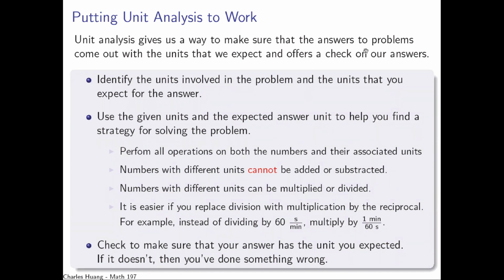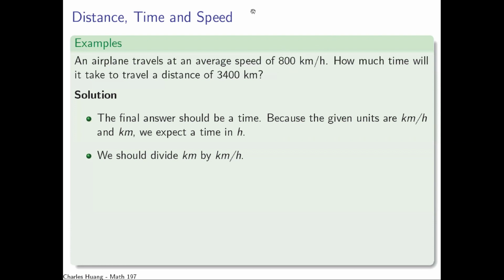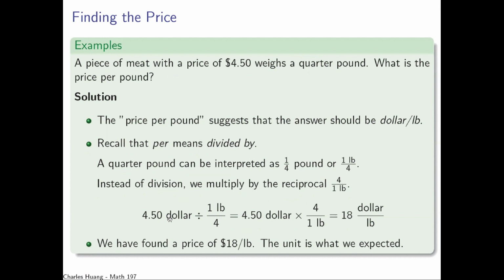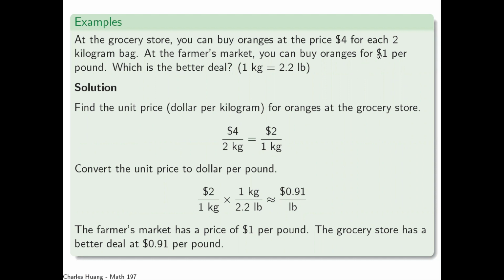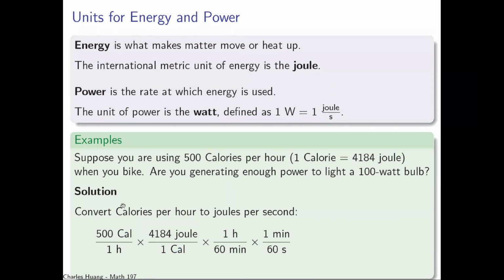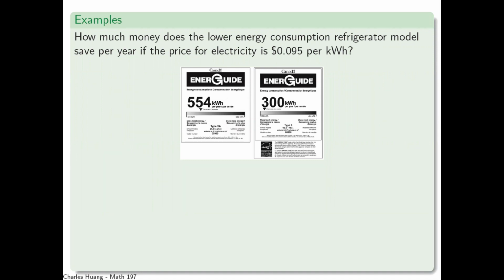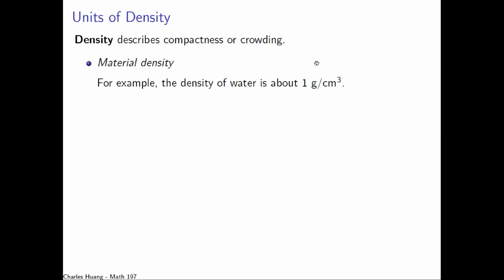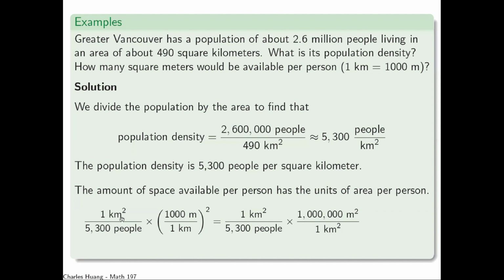2B Extending Unit Analysis